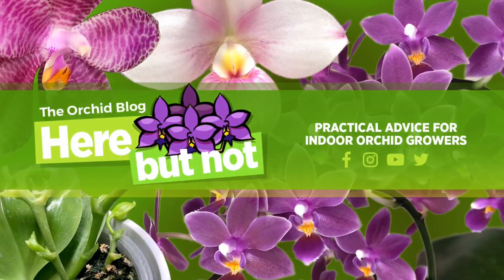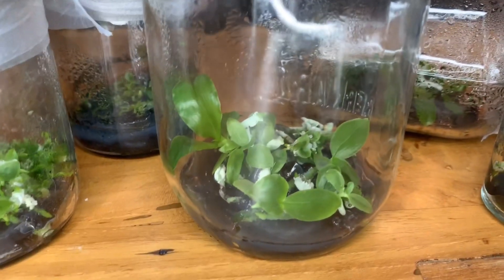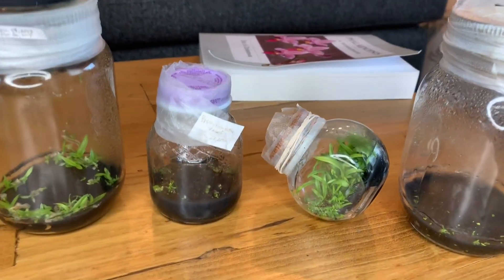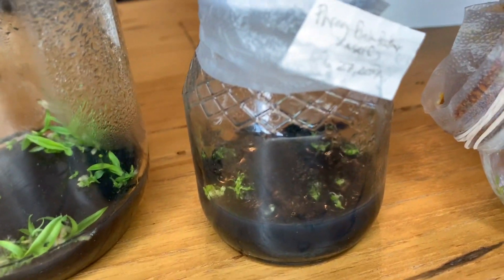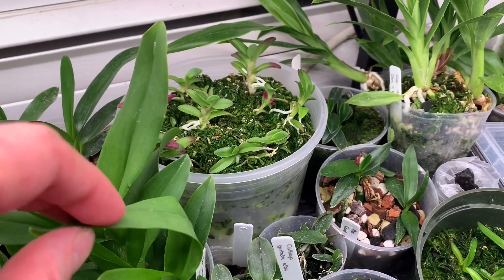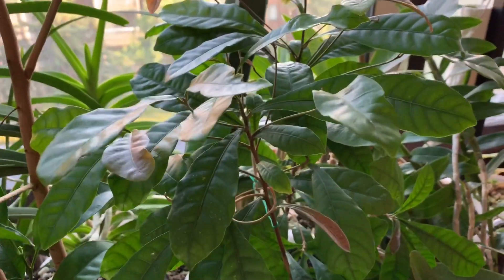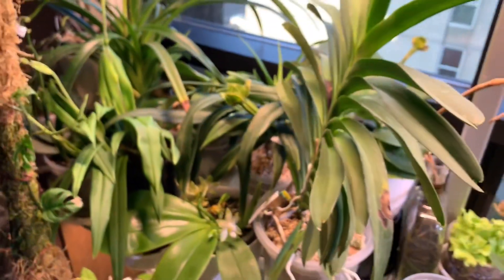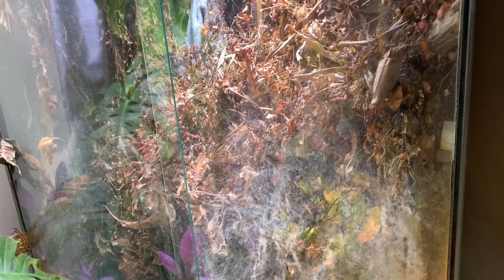Orchid Germination in Flask (2 of 4 - Growing Orchids From Seed) - Phalaenopsis pallens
Topics

Other Plant Links & Resources Related to this Video

Growing the Miracle Berry Fruit from Seed
Indoor Care & Culture of Synsepalum dulcificum

Aroids, Anthuriums & Philodendrons Care & Culture
Tips for Growing Indoors